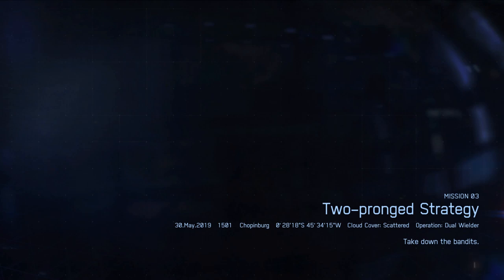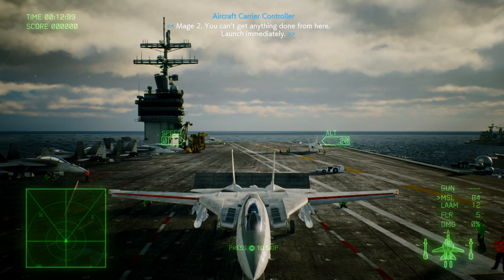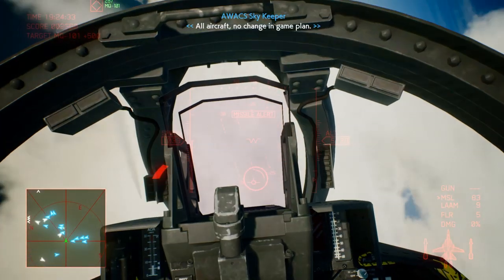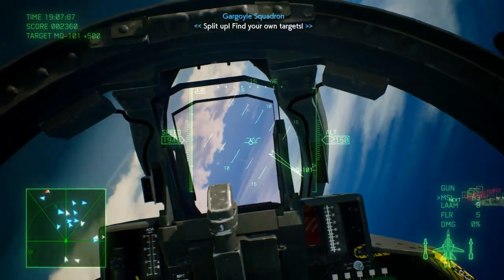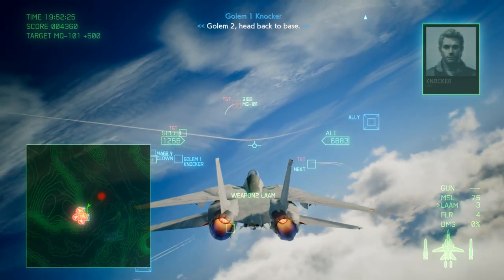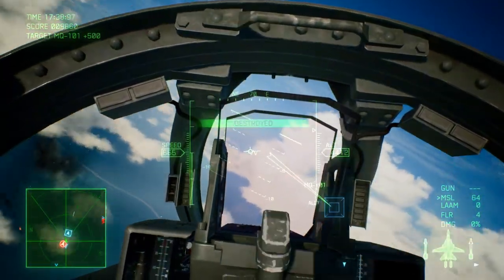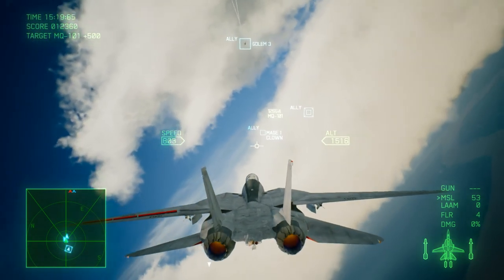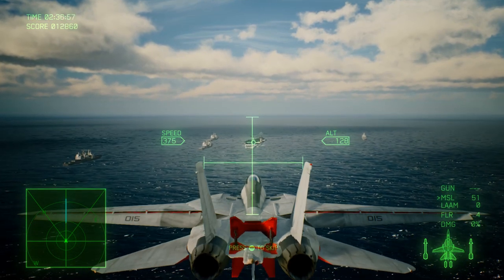Ace Combat 7 Skies Unknown Part 4 F-14D Aircraft Carrier Catapult Takeoff & Landing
Ace Combat 7 Skies Unknown PC Gameplay Mission 3 Two-Pronged Strategy with the F-14D Tomcat. We also do a catapult takeoff and landing on an aircraft carrier.

Welcome to the fourth video of our Ace Combat Gameplay Series.